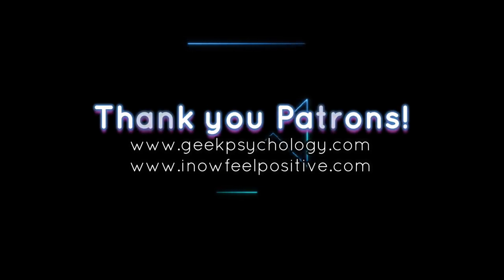Does My MBTI Type Change?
Want to understand and embrace your INFP personality?
Want a path to holistic self-improvement and personal mastery (for any personality type)?

If you’re new to Geek Psychology, my name is Matt Sherman. People call me Sherman. I'm a personality type expert, life coach, hypnotist, author, podcaster, and course creator. I help mainly INFPs embrace their unique strengths and navigate life's challenges. Through practical strategies and deep insights, I aim to help people like you live a more fulfilling and authentic live where you can wake up and feel good about who you are and your impact on the world. i know how you feel! But, short answer: No, your MBTI type does not change.

Better answer: As you grow, you utilize different aspects of your personality type more, or rely on them less as the "only other option". Different circumstances cause different parts of you to stand out. Family might honor or discourage use of certain cognitive functions.

I included an analogy in the video to help show what it'd be like if you could make your mbti type change. Hopefully it helps illustrate the point that your psyche needs certain things to exist, and if part of it changed suddenly, there'd be a massive imbalance.

Best of luck finding your type!

What are you struggling with right now?
Hit me up on these platforms

If I've helped you, please show some support and contribute to my mission to bettering the world here! :P

Ready to take your life or personal development to the next level?

FOR THE INFP-FOCUSED 30-DAY CHALLENGE

Ready to learn more about the strengths and weaknesses of the INFP? I've carefully designed a 30-day challenge to teach techniques to help you use your superpowers to the fullest as well as overcoming struggles like time-management, planning for the future, and sticking with habits. All of this to help reshape your mind and be more positive!

and get the FREE ORIENTATION and JOURNAL outline.

It's a visual reminder to achieve your goals and be the best version of yourself. How will you take your life more legendary today? What steps will you take? What challenges will you face? What impact will you make? Share it to spread geek culture and to challenge others to play life better.